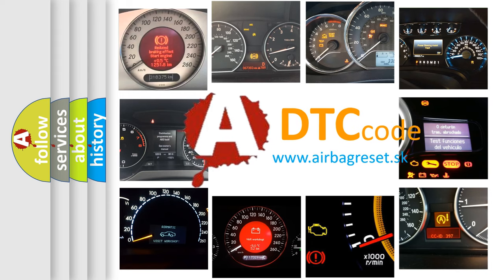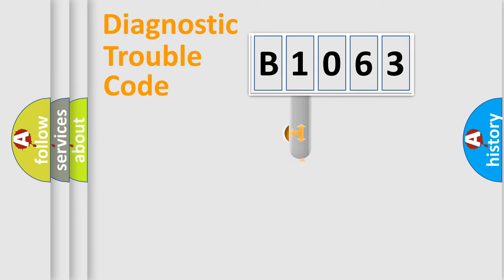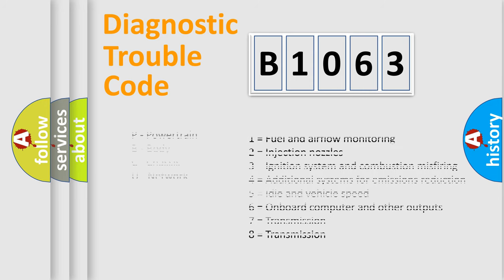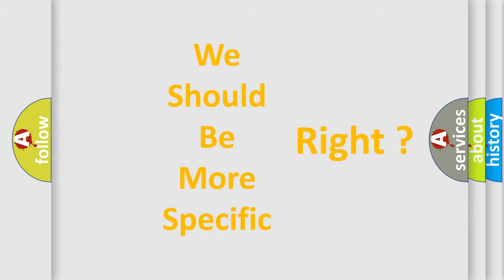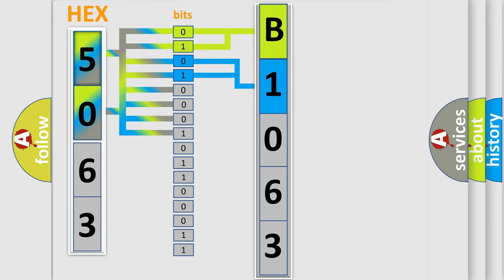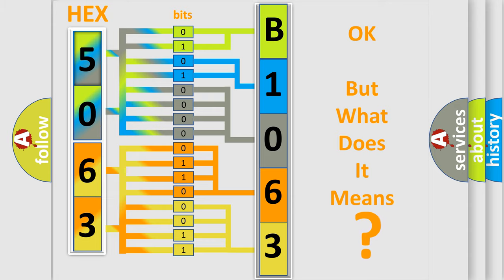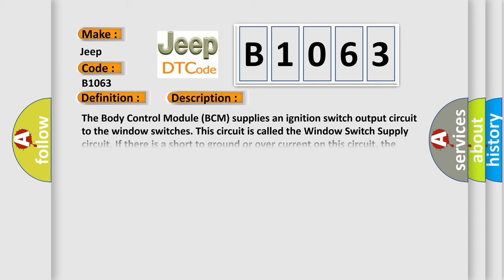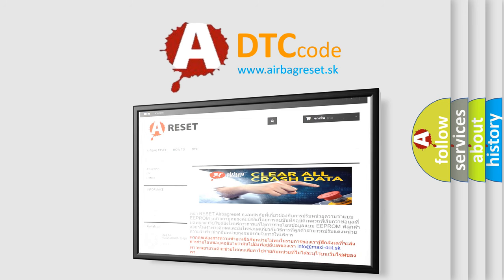DTC Jeep B1063 Short Explanation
Contents:
0:21 Basic DTC analysis according to OBD2 protocol standard.
1:48 Insight into programming
2:58 A diagnostically understandable description of the Diagnostic Trouble Code
3:05 Basic error definition

Make:
Jeep
Code:
B1063
Definition:
Comfort Enable-No Subtype Information
Description:
The Body Control Module (BCM) supplies an ignition switch output circuit to the window switches. This circuit is called the Window Switch Supply circuit. If there is a short to ground or over current on this circuit, the internal relay will open up thereby protecting the BCM from damage. Once the over current is removed the circuit will return to normal by cycling the ignition from on to off then back on. This circuit is also used for the window switch lamp illumination.